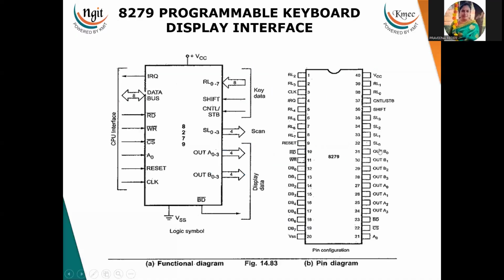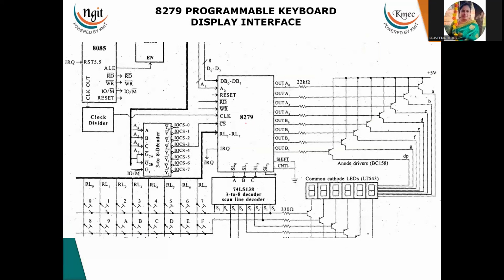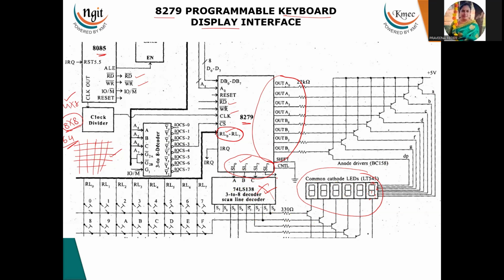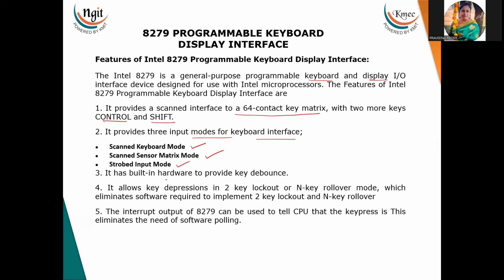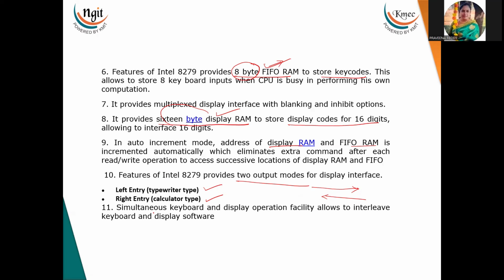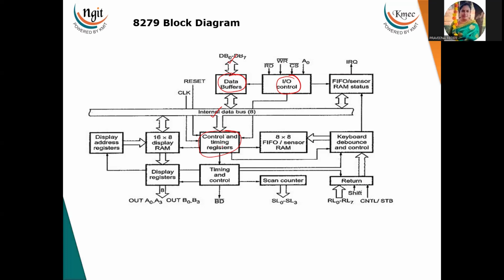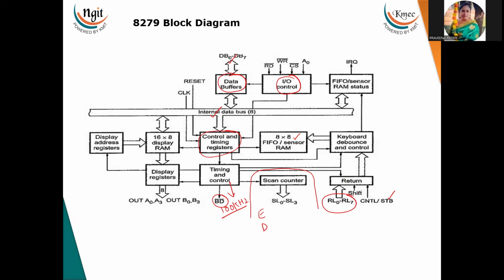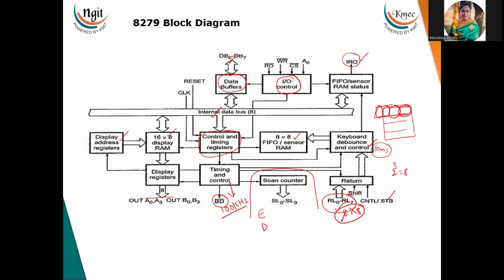5. 4 Programmable Keyboard Display controller Intel 8279